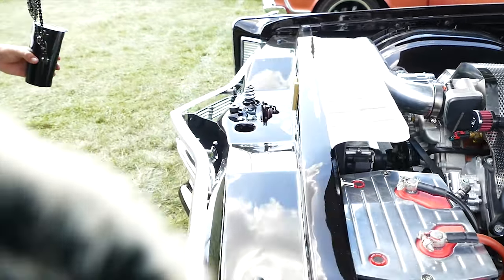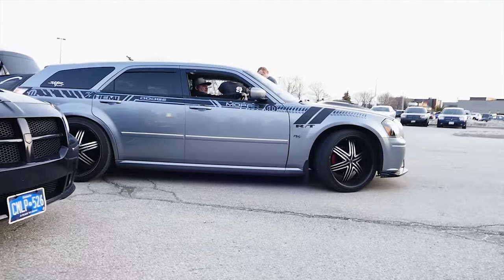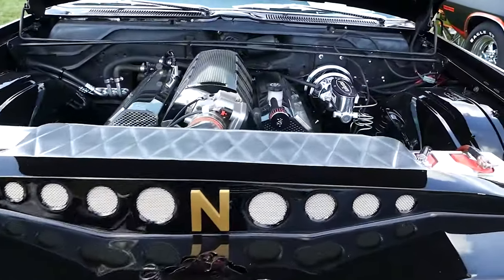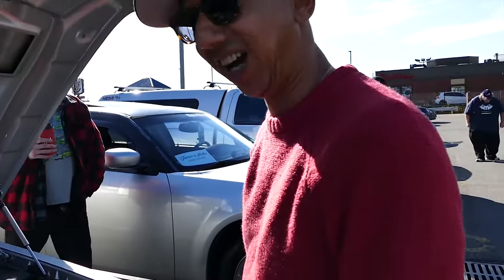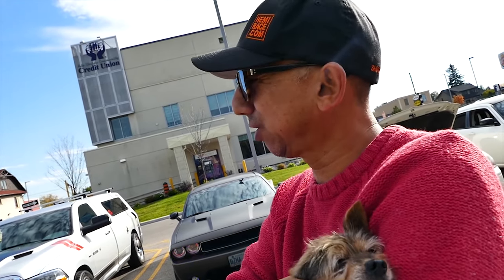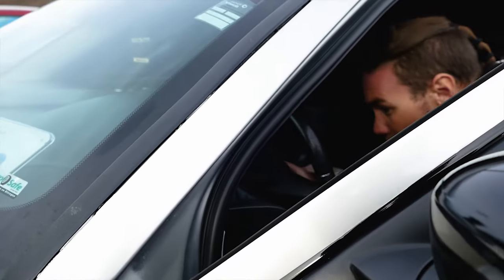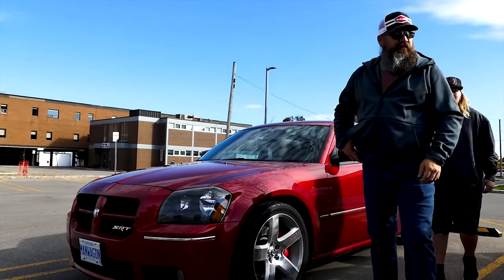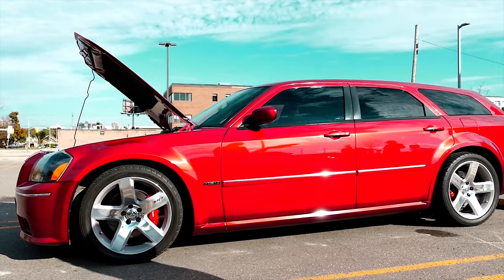srt compilation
Watch a fine collection of SRT8 6.1L Hemi mopars with fred_eazy21 !

Check out these Dodge Magnum , Chrysler 300 , Dodge Challenger & Dodge Charger mopar rides with the 6.1L hemi !

The 6.1L HEMI engine, also known as the SRT HEMI V8, has a rich history in the Dodge and Chrysler lineup, particularly in performance-oriented vehicles. Here's an overview of its history and performance statistics:

History:

Introduction: The 6.1L HEMI engine was introduced in 2005 as part of the Chrysler Group's SRT (Street and Racing Technology) lineup. It was first featured in the Dodge Charger SRT8 and later in other models like the Chrysler 300C SRT8 and Jeep Grand Cherokee SRT8.

Displacement: The engine has a displacement of 6.1 liters, or approximately 370 cubic inches.

Features: The 6.1L HEMI engine is an overhead-valve (OHV) V8 engine featuring a cast iron block and aluminum cylinder heads. It utilizes a multi-port fuel injection system and features variable valve timing (VVT) technology.

Performance: The 6.1L HEMI engine was known for its impressive performance capabilities, delivering strong horsepower and torque figures.

Performance Statistics (Typical for the 6.1L HEMI engine):

Power Output: Produces around 425 horsepower and 420 lb-ft of torque in most applications.

Acceleration: Capable of accelerating from 0 to 60 mph in approximately 4.5 to 5 seconds, depending on the vehicle's weight and other factors.

Quarter Mile Time: Completing the quarter-mile in the low 13-second range at speeds exceeding 110 mph in properly equipped vehicles.

Top Speed: Limited to around 170-180 mph in most vehicles equipped with the 6.1L HEMI engine.

Transmission: Typically paired with a robust automatic transmission with manual shift capability, such as the Chrysler NAG1 5-speed automatic transmission.

Fuel Efficiency: Due to its high-performance nature, fuel efficiency is relatively moderate, averaging around 13-15 mpg in the city and 18-20 mpg on the highway.

Overall, the 6.1L HEMI engine was well-regarded for its combination of impressive power, strong torque, and a visceral driving experience. It contributed to making vehicles like the Charger, 300C, and Grand Cherokee SRT8s popular choices among enthusiasts seeking high-performance American muscle cars and SUVs.

The 6.1L HEMI engine was primarily featured in various high-performance Mopar vehicles under the SRT (Street and Racing Technology) division. Here are some notable Mopars that were equipped with the 6.1L HEMI engine:

Dodge Charger SRT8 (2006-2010): The Charger SRT8 was one of the earliest vehicles to feature the 6.1L HEMI engine. It offered a blend of modern muscle car styling with high-performance capabilities, making it a popular choice among enthusiasts.

Dodge Challenger SRT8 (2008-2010): The Challenger SRT8 marked the return of the iconic Challenger nameplate. Equipped with the 6.1L HEMI engine, it offered impressive horsepower and torque figures, along with classic muscle car design cues.

Chrysler 300C SRT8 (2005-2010): The 300C SRT8 combined luxury and performance, featuring a spacious interior and upscale amenities along with the potent 6.1L HEMI engine under the hood.

Jeep Grand Cherokee SRT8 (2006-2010): Offering a unique blend of SUV practicality and high-performance capabilities, the Grand Cherokee SRT8 was equipped with the 6.1L HEMI engine, making it one of the fastest SUVs of its time.

These vehicles represented the pinnacle of performance within the Mopar lineup during the era of the 6.1L HEMI engine. They were characterized by their powerful engines, aggressive styling, and track-ready handling, making them sought-after choices among enthusiasts looking for high-performance American muscle cars and SUVs.